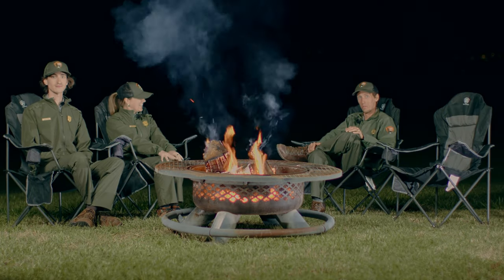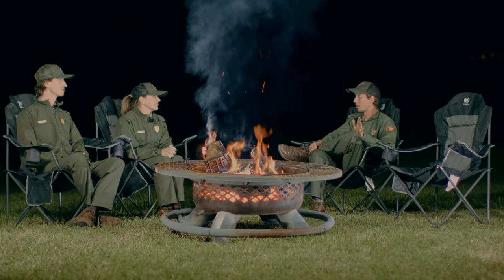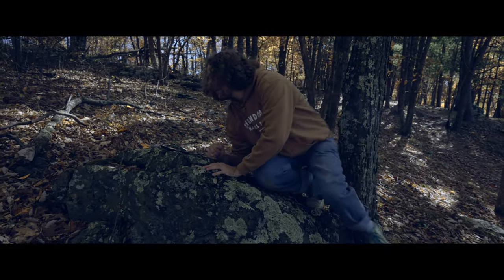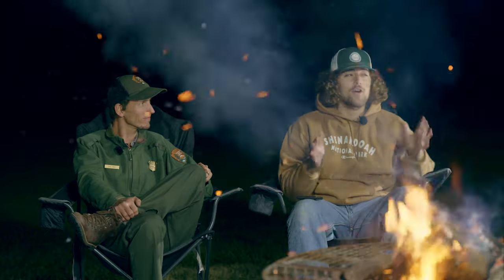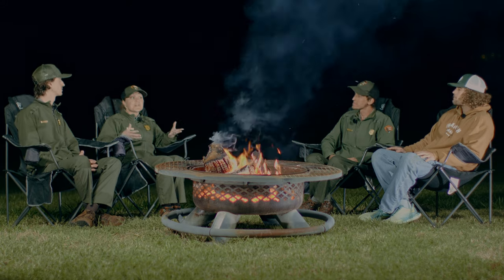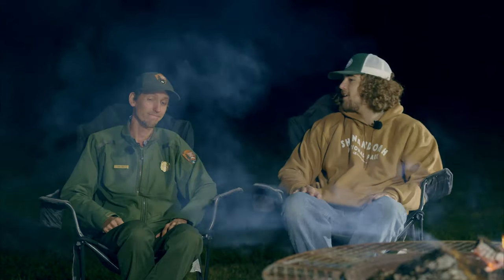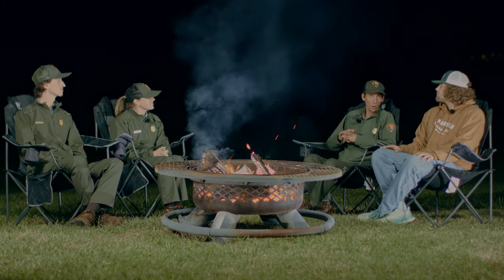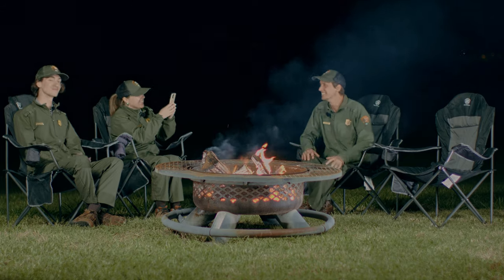Shenandoah National Park's Halloween Special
Gather close around the fire, brave souls, for a Halloween night like no other as we broadCAST a spell on you in this Shenandoah Halloween special! 🎃🔥

Dare to hear four spine-chilling tales from the park, each more unsettling than the last. From invasives to unleashed dogs, four short films of horror await!

Watch if you dare… but beware, this fall broadcast will surely give you a fright!